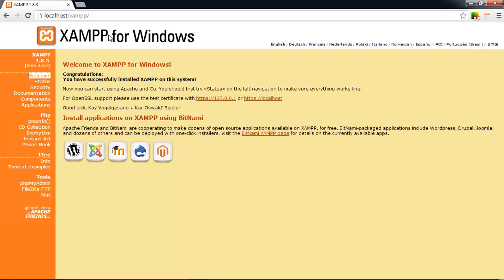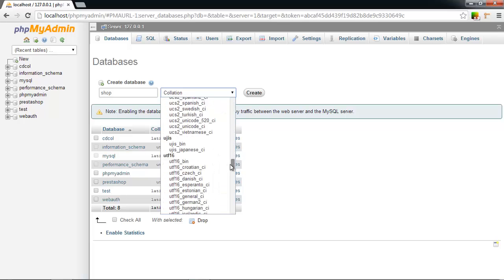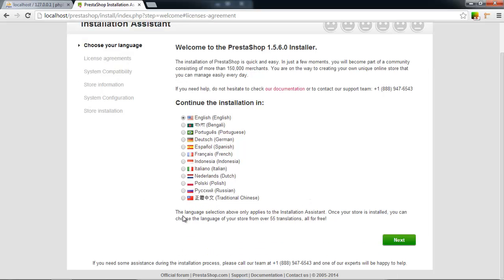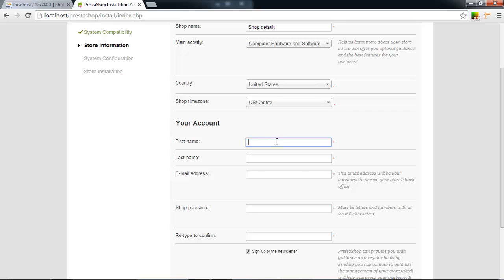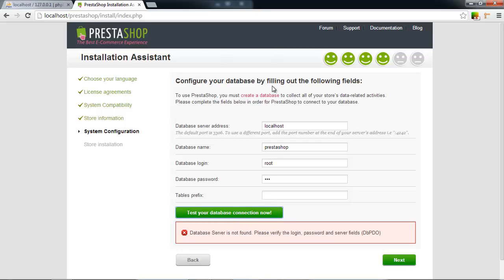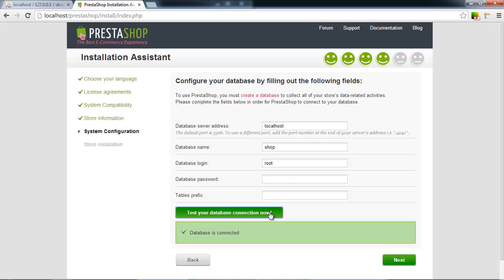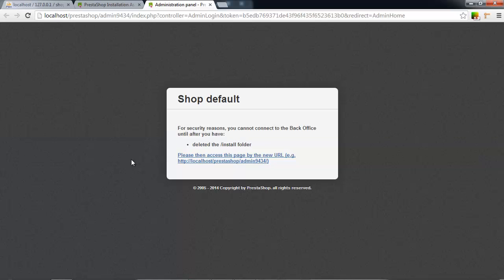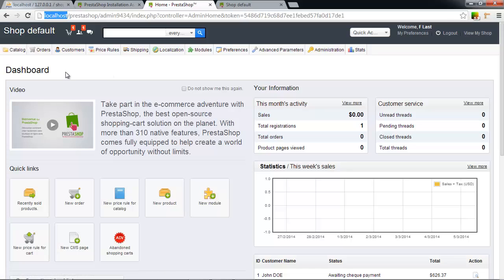How to install Prestashop on localhost